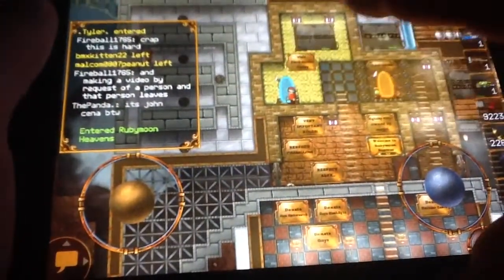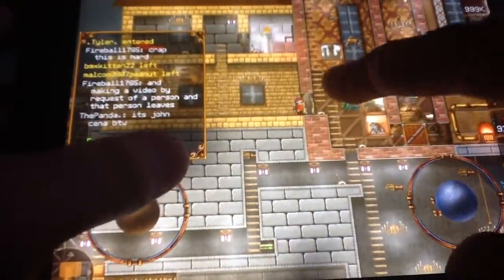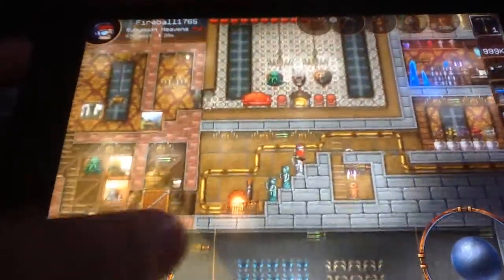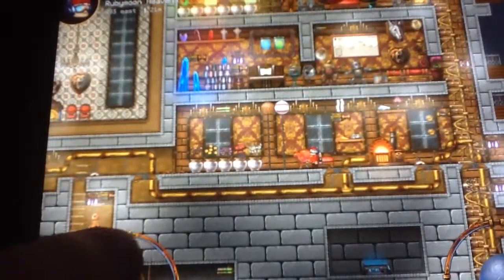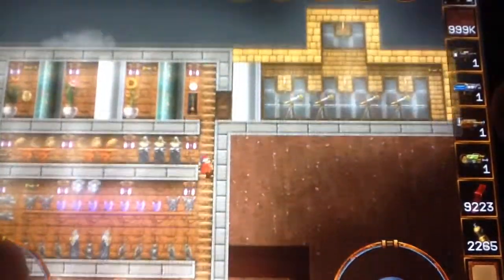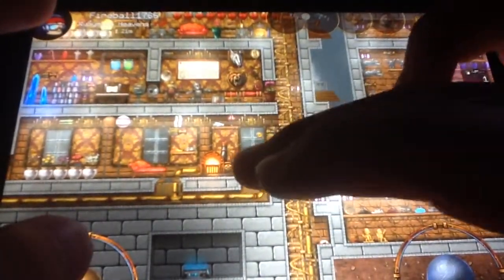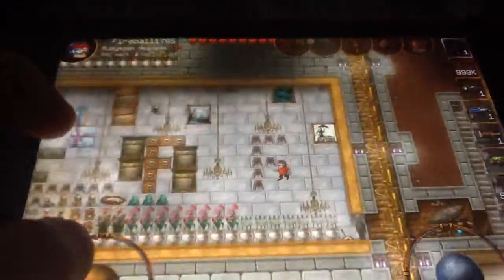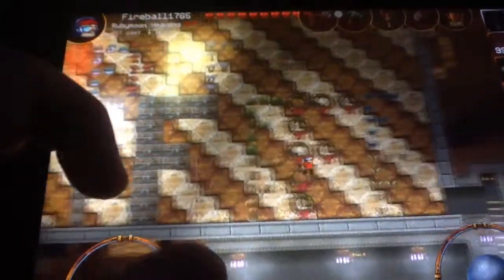The Mansion (Part 1)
I had to cut it short because my mom told me that dinner was ready. The song in the video was made by Nightcore and is called Still Worth Fighting For. (EVERY TIME MOM, EVERY TIME!) The game is Deepworld made by Laurence.